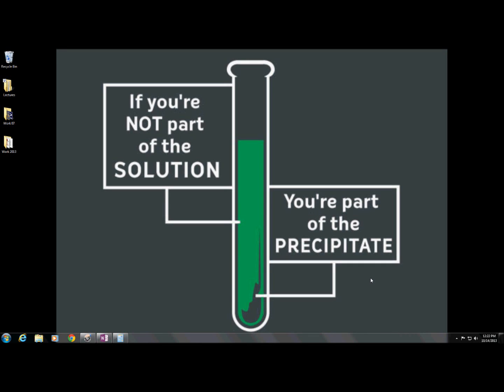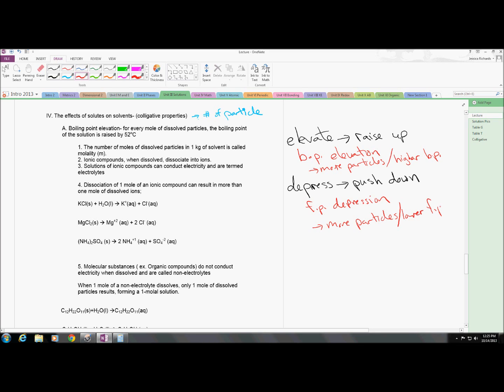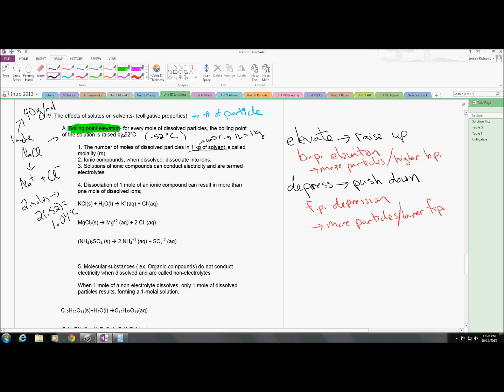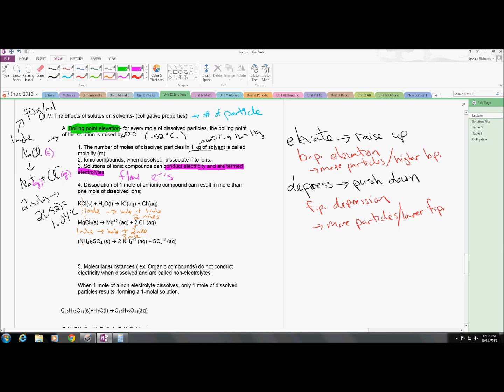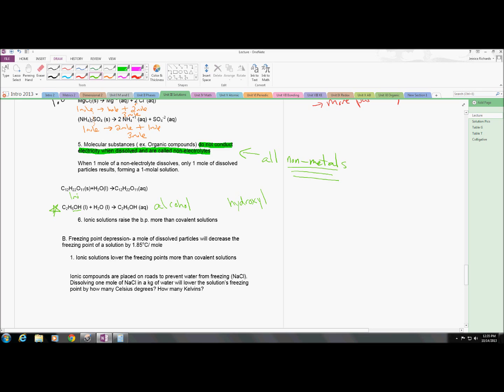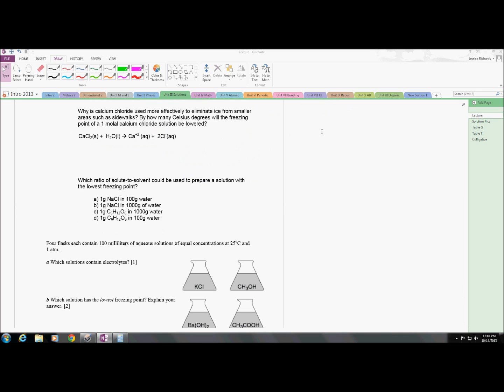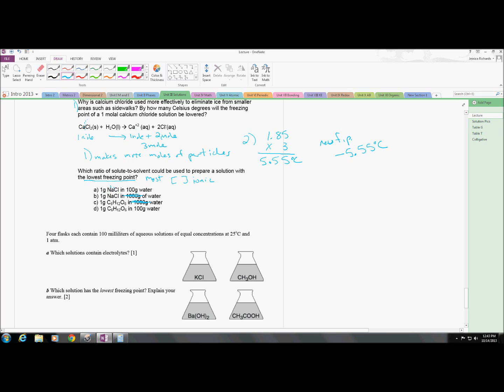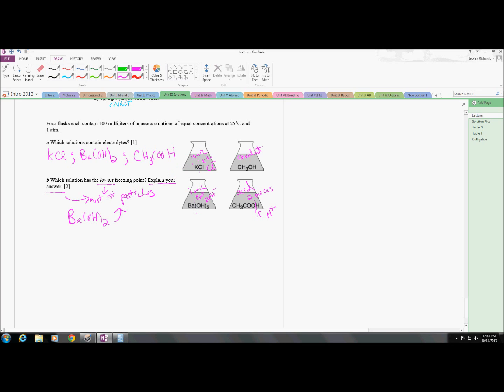Unit III Lecture D